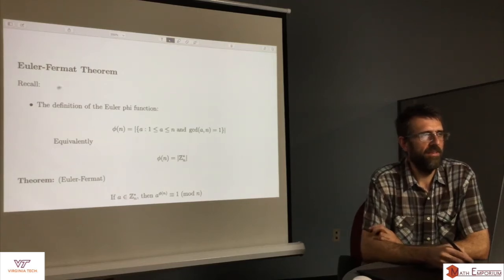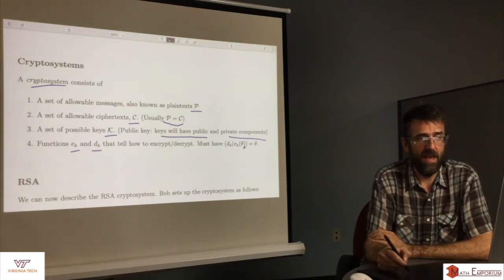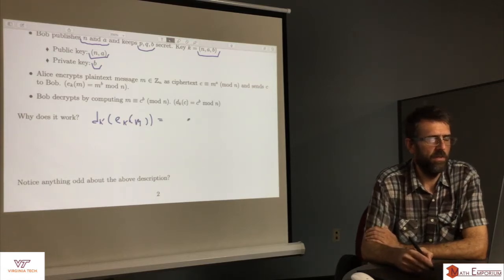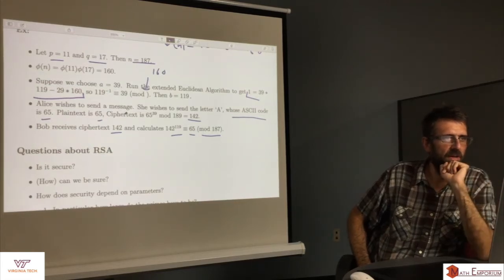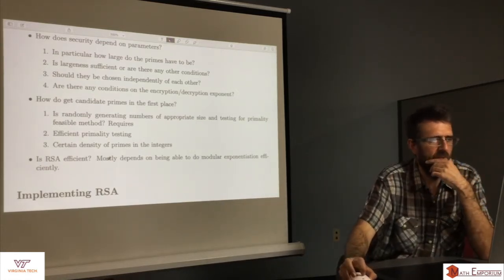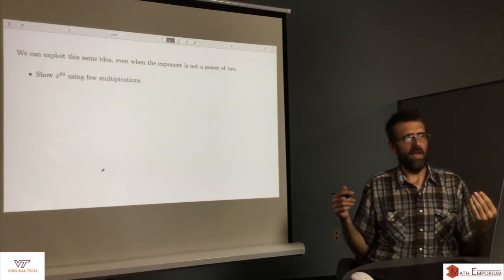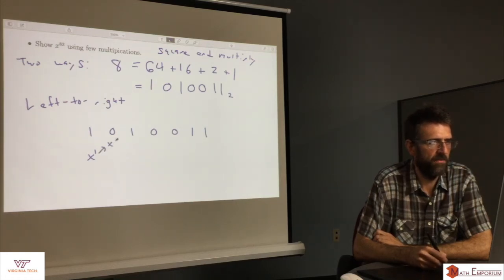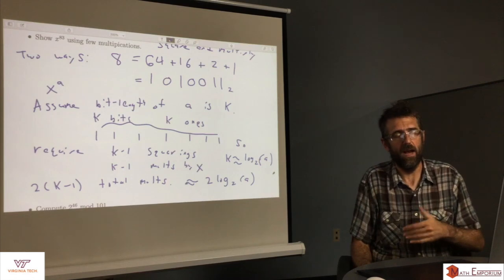MATH 4176: Lecture 4: RSA Cryptosystem